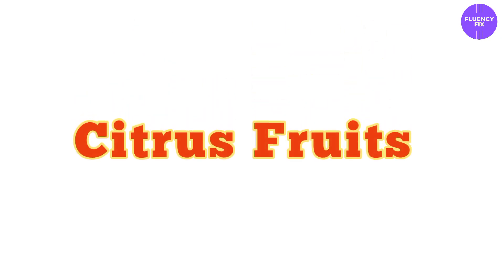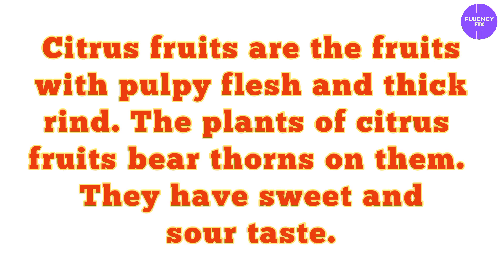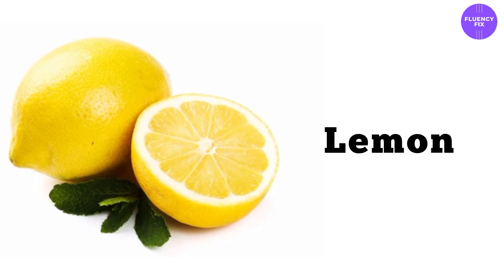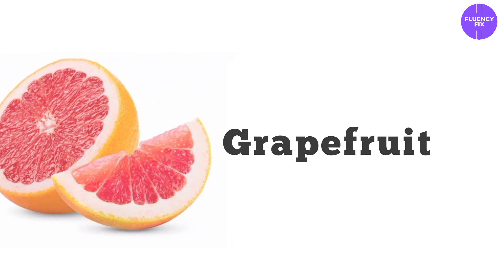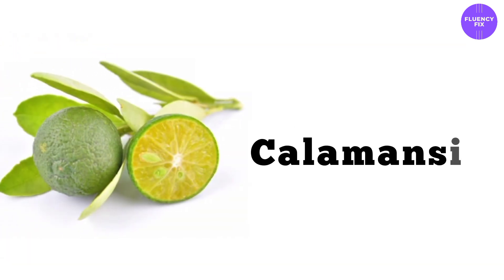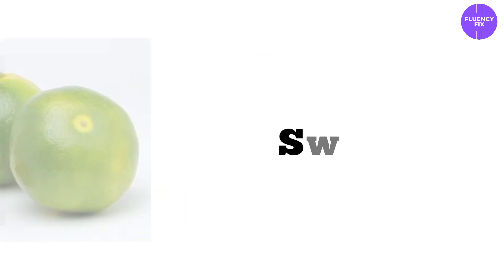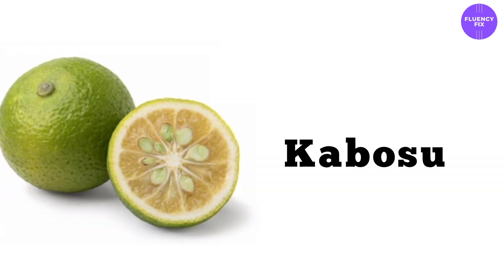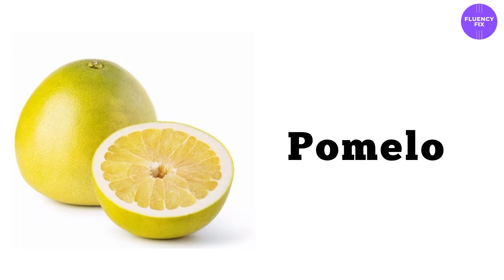English Vocabulary for Citrus fruits| Learn English Words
Welcome to Fluency Fix, your go-to channel for enhancing English fluency.
 Learn the correct pronunciation and vocabulary of Citrus fruits in English.